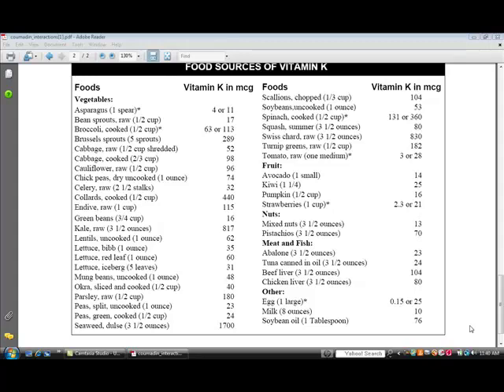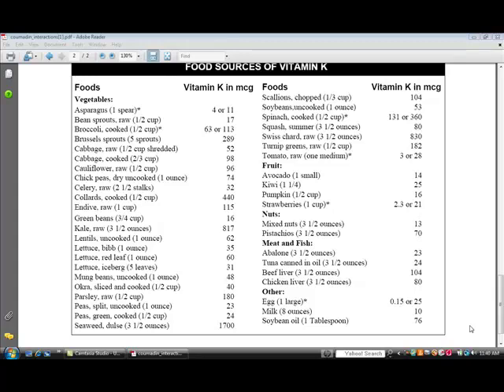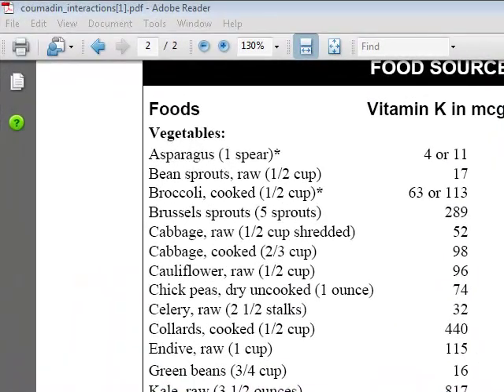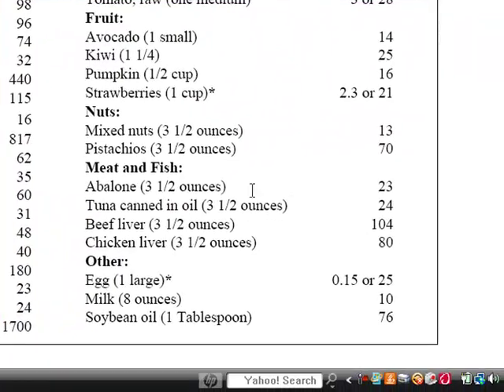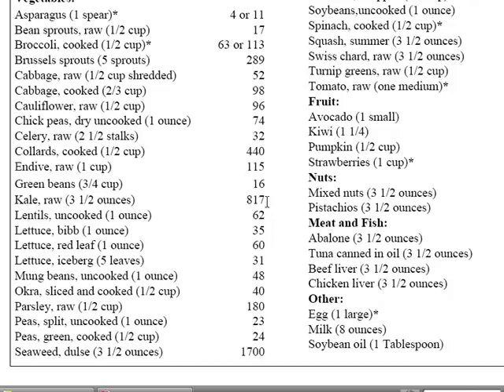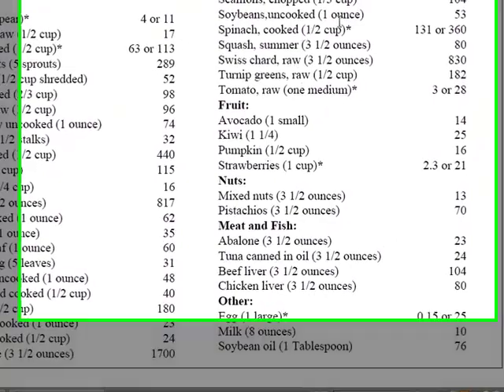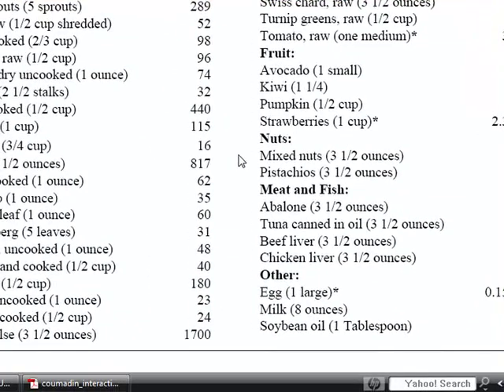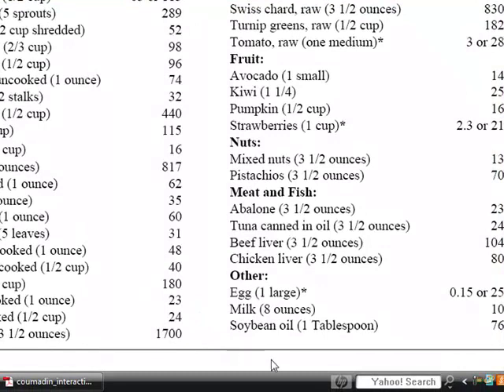Interaction: Warfarin and Vitamin K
Vitamin K-containing foods interact with the prescription drug warfarin.  This is a serious interaction that you need to be aware of.  Watch this video to become more informed on the warfarin-vitamin K interaction.